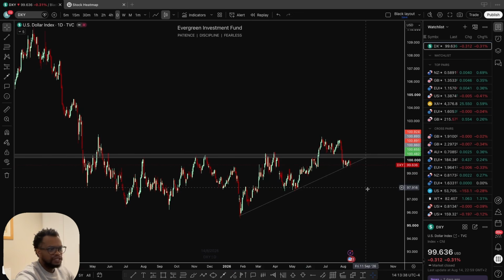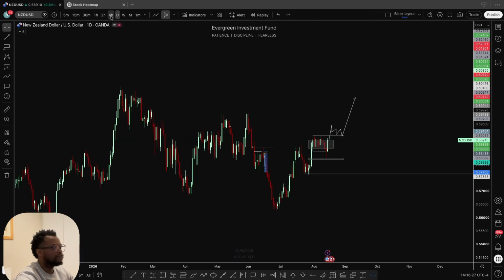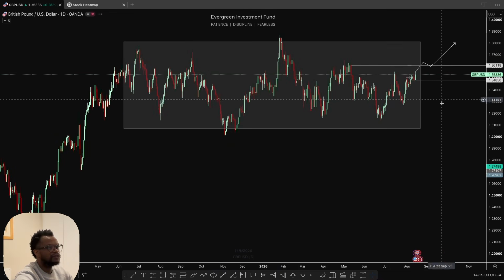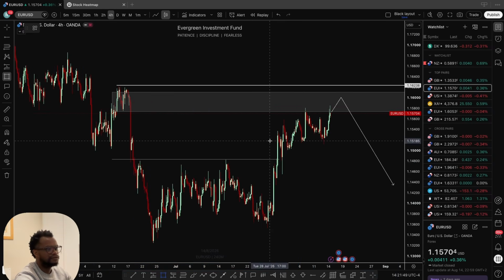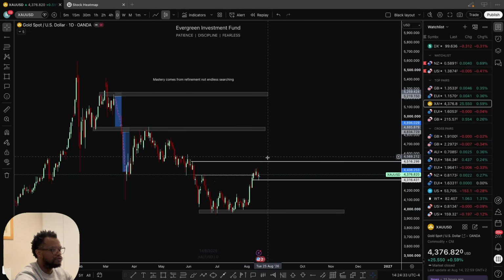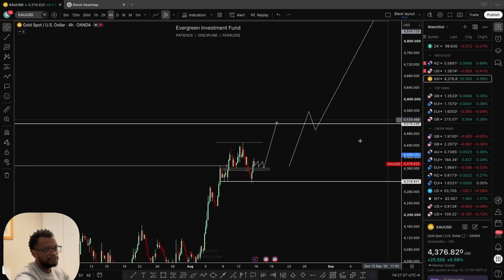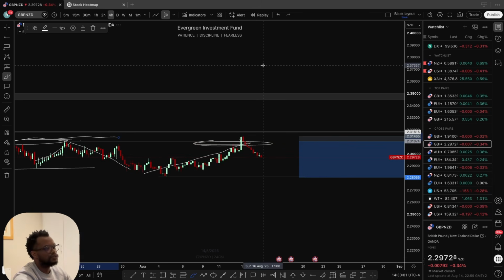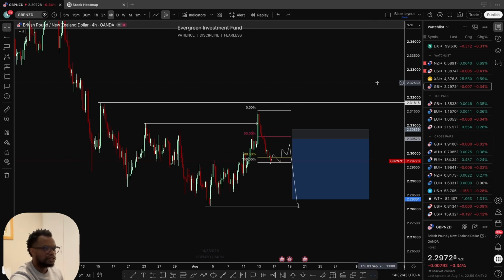Weekly Watchlist | NZDUSD, USDCAD, XAUUSD & GBPNZD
In this week’s watchlist, I break down the markets I’ll be watching closely and the key levels, structures and potential setups that could develop throughout the week.

📊 Markets reviewed:
• NZDUSD
• USDCAD
• XAUUSD (Gold)
• GBPNZD

The goal isn’t to predict the market — it’s to identify the areas that matter, create a plan, and wait for price to confirm the setup.

Plan. Prepare. Execute.

If you’re trading forex or gold this week, use this analysis to build your own watchlist and stay prepared for the opportunities that may develop.